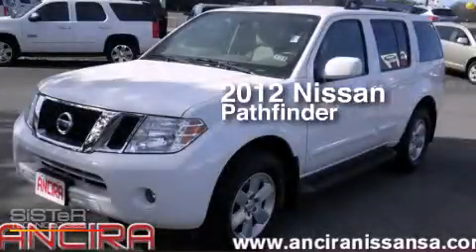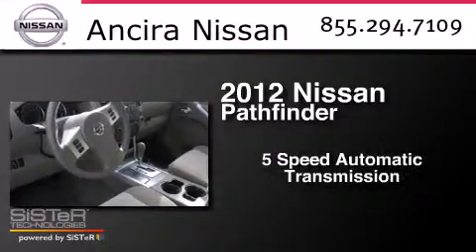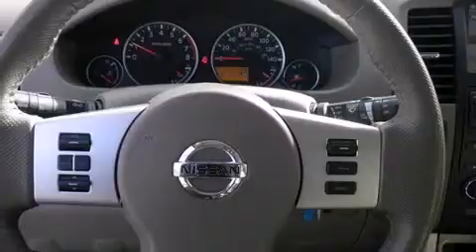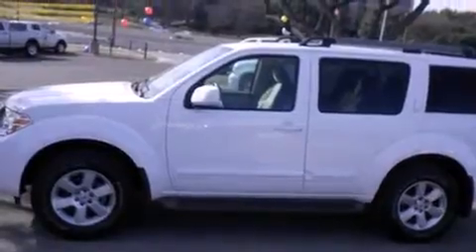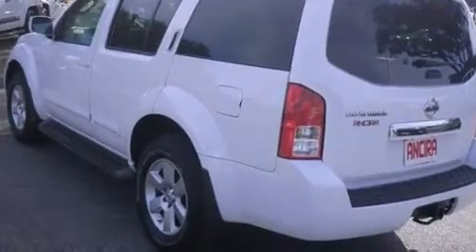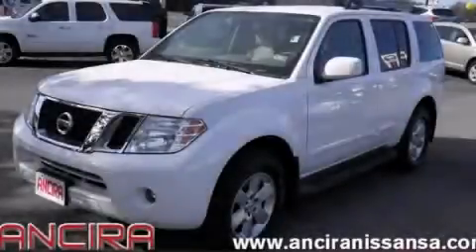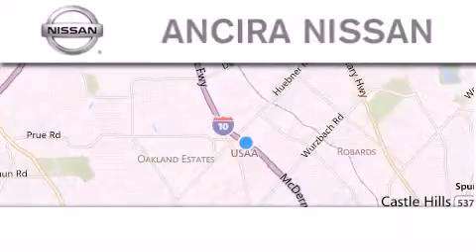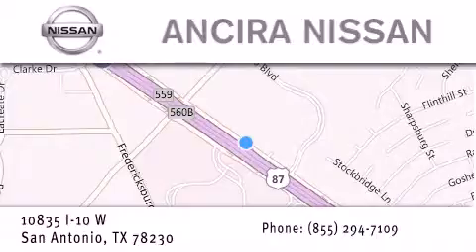Used 2012 Nissan Pathfinder San Antonio | Austin TX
We have been honored to serve the San Antonio TX area , we promise that your experience at our dealership will exceed your expectations ! Year : 2012 Make : Nissan Model : Pathfinder Engine : 4.0L V6 Trans . : Automatic 5-Speed Exterior : Avalanche Miles : 30,621 Interior : Cafe Latte w/Unique Fabric Seat Trim Stock : 1632118A Ancira Nissan 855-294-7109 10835 Interstate 10 West San Antonio , TX 78230